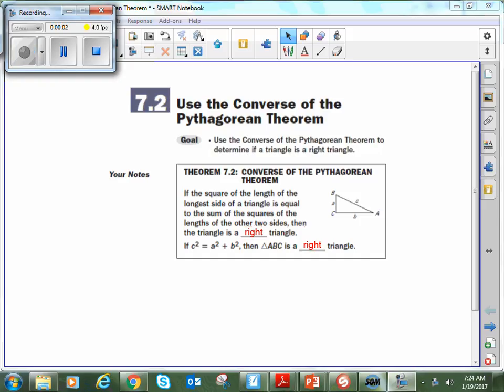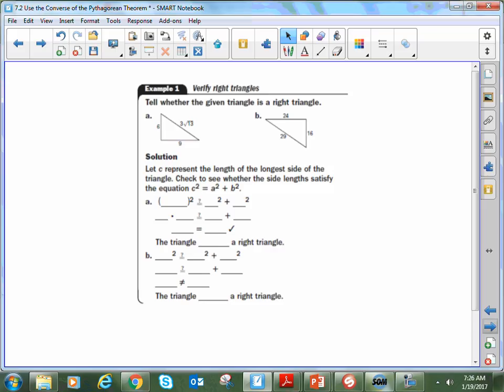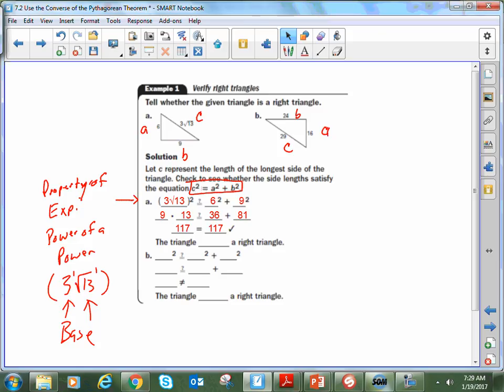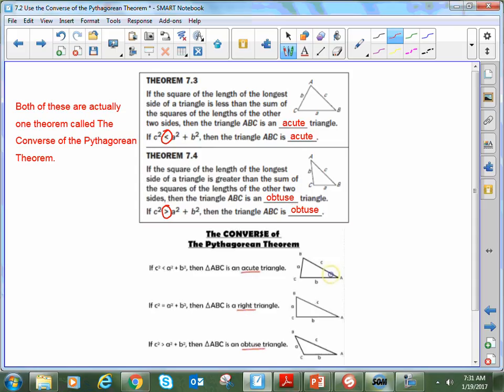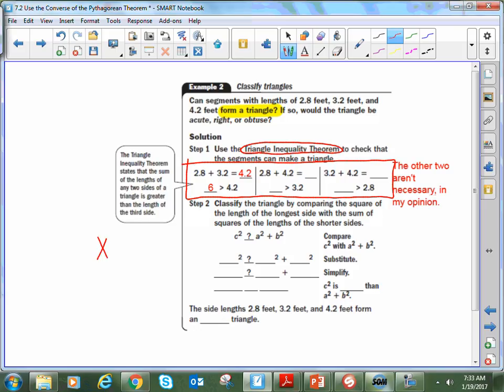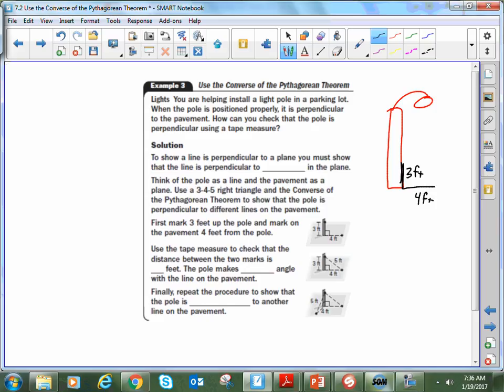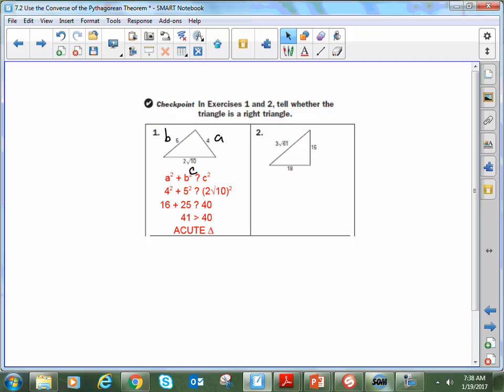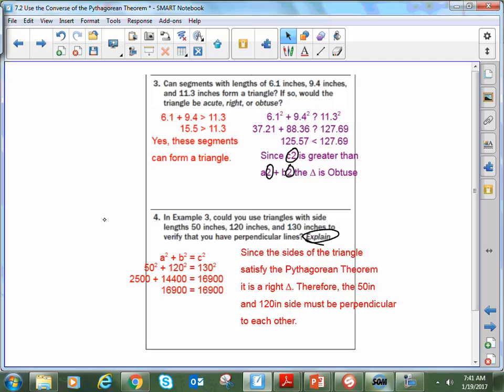Use the Converse of the Pythagorean Theorem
This video demonstrates how to use the Pythagorean Theorem and its converse to determine if a triangle is right, acute or obtuse.